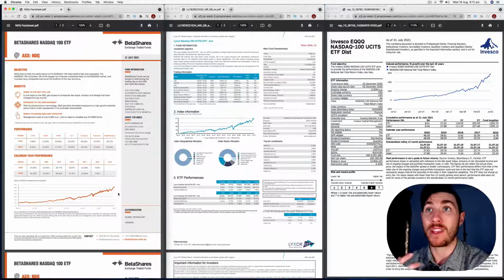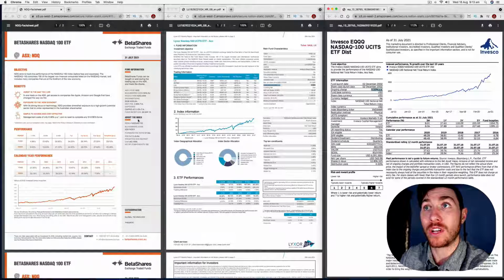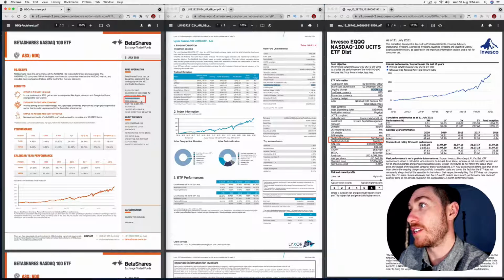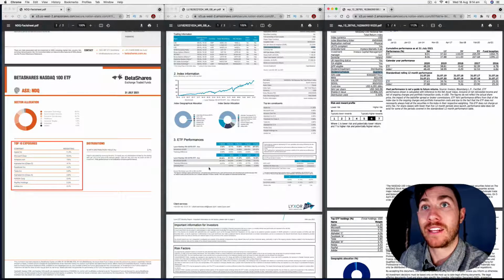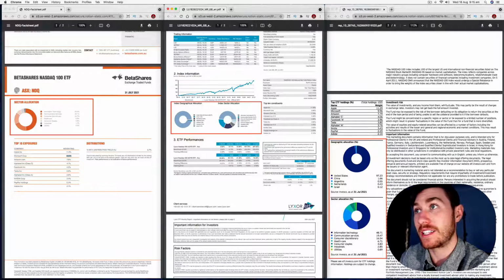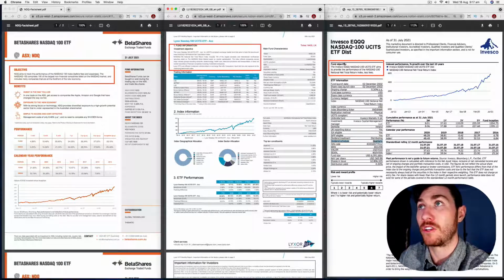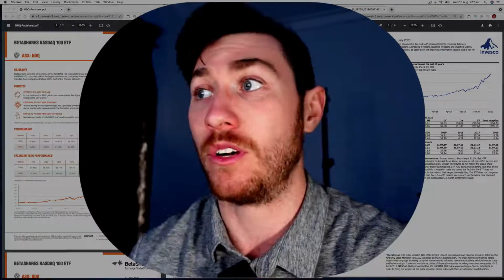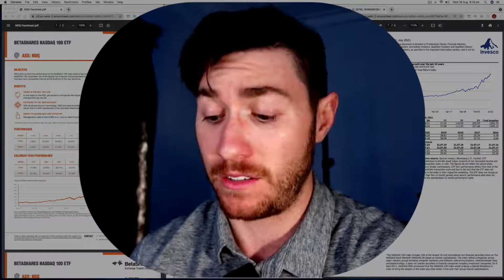How To Compare ETF's | What ETF Do I Buy?!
With over 400+ Exchange Traded Fund Products on the market how does a first time or beginner investor choose?

I show you the same process I use to pick ETF's and some key principles to remember when choosing investment products.